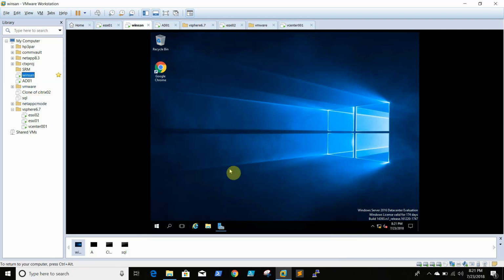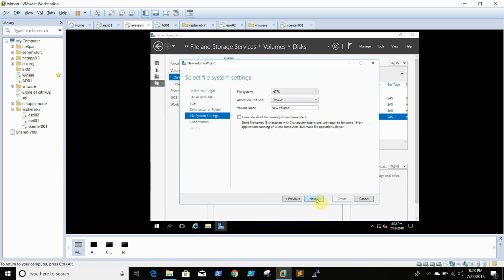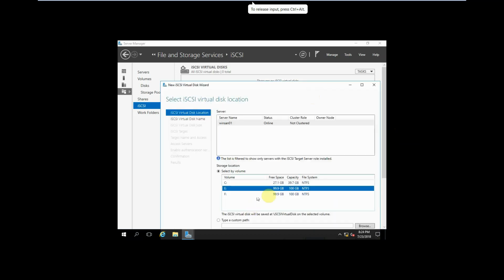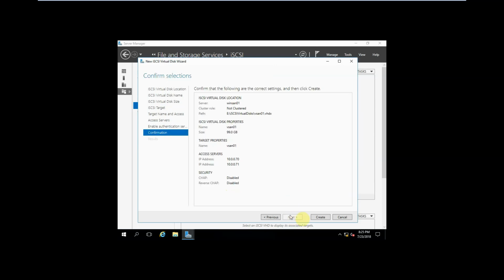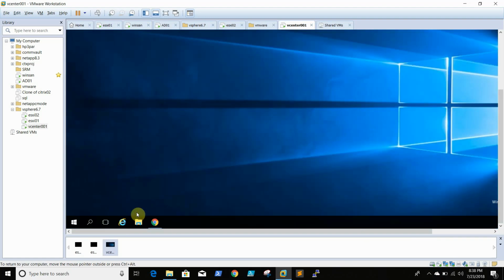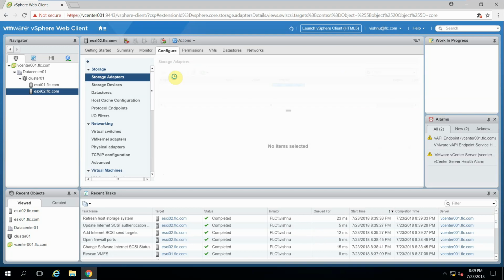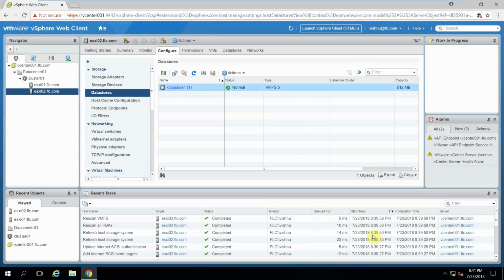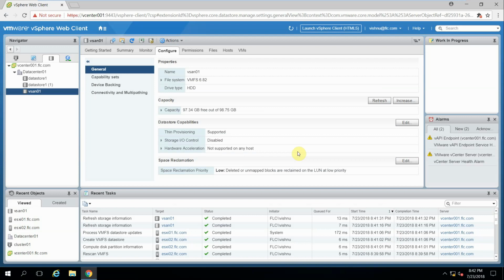vSphere 6.7 - Setup an iSCSI SAN using Windows 2016 box for VMWare ESXi host - 19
vSphere 6.7 - Setup an iSCSI SAN using Windows server for VMWare ESXi host